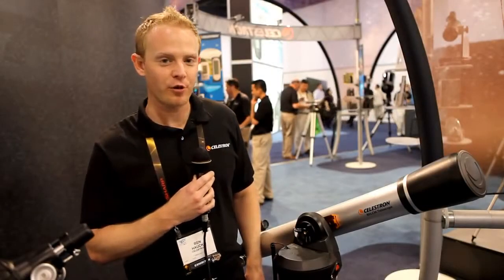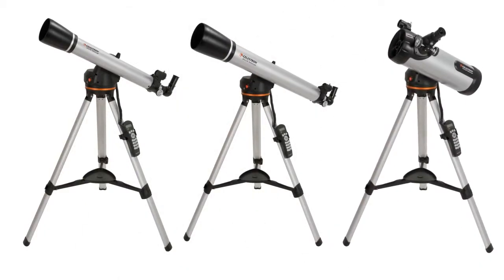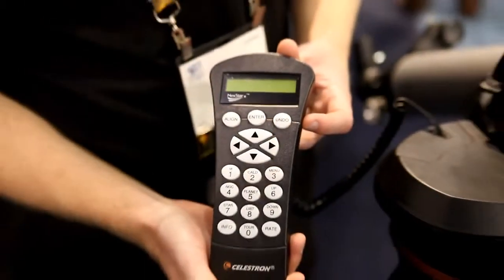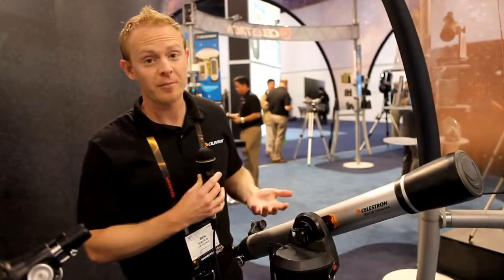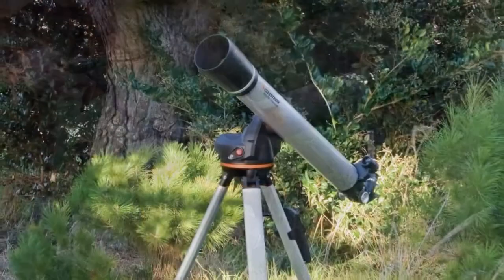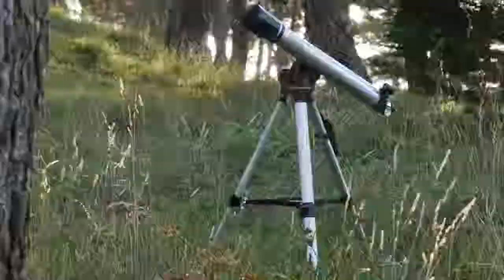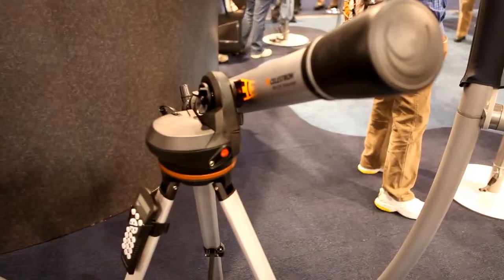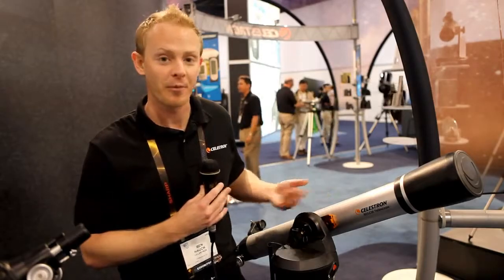Ρομποτικά τηλεσκόπια LCM της Celestron